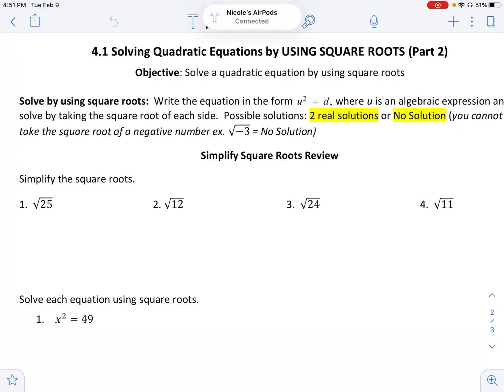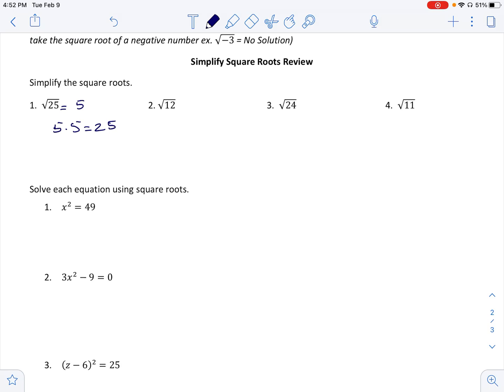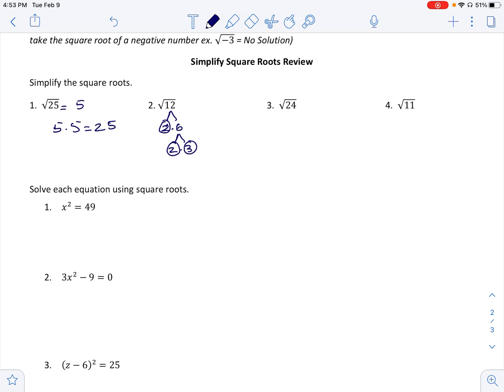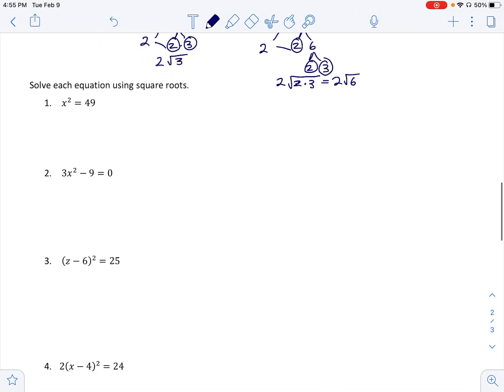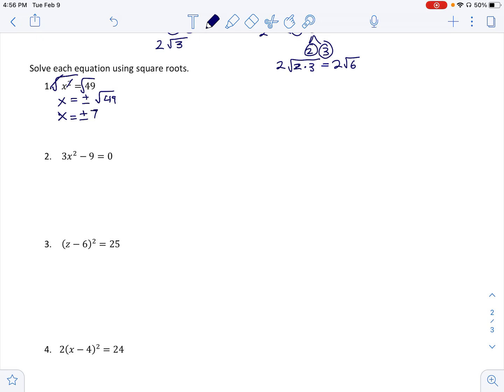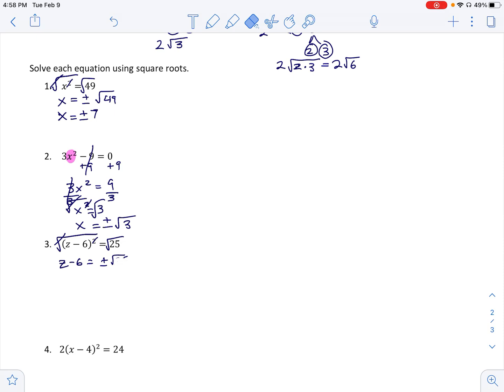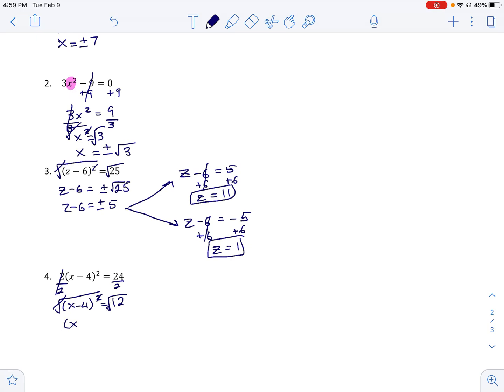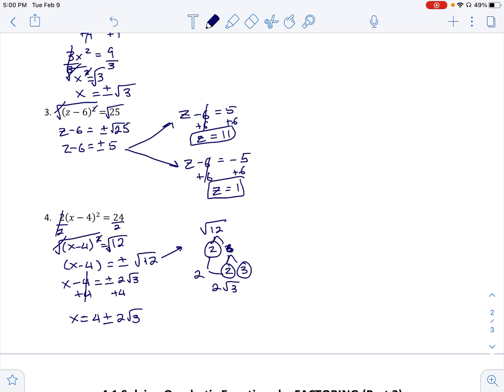4 1 part 2 solving by taking square roots